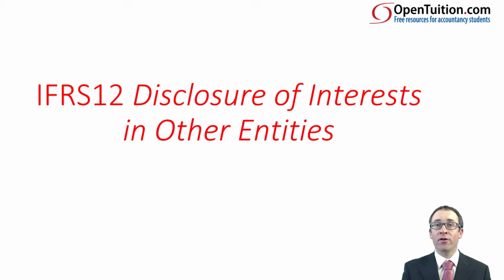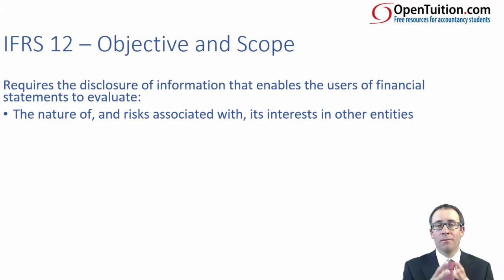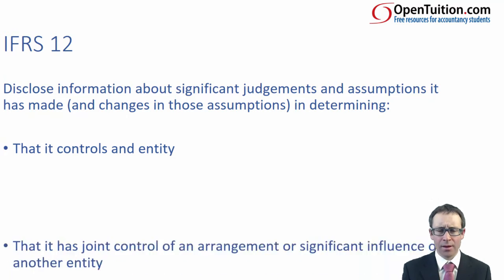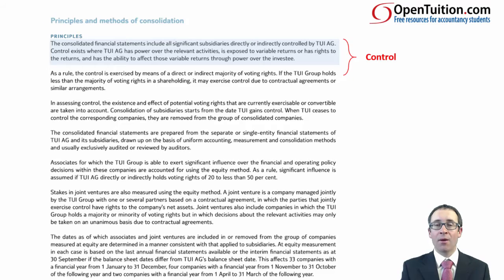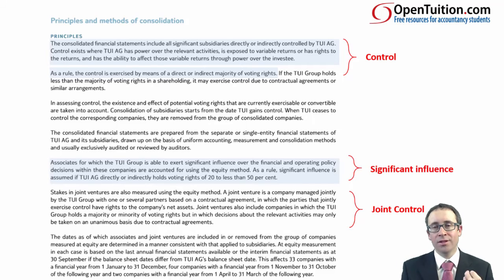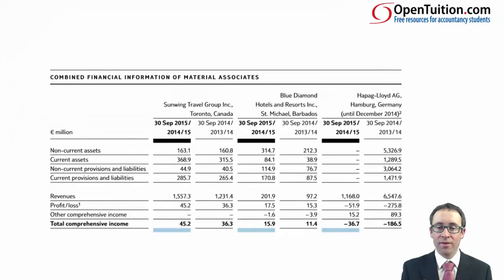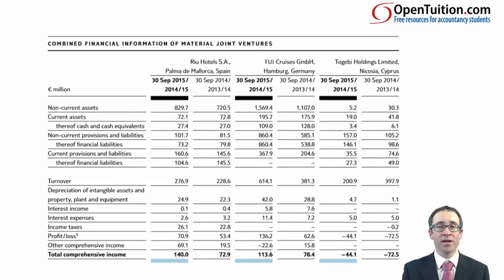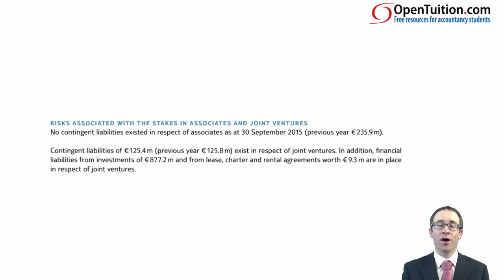ACCA P2 Disclosure of interest in other entities (IFRS 12)